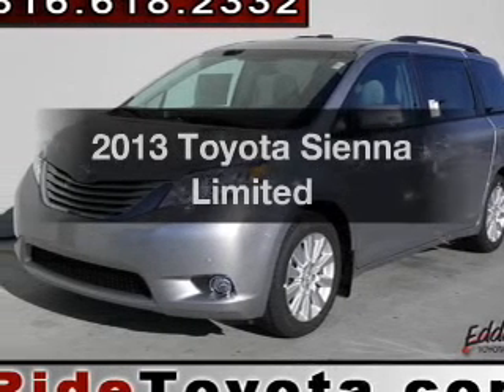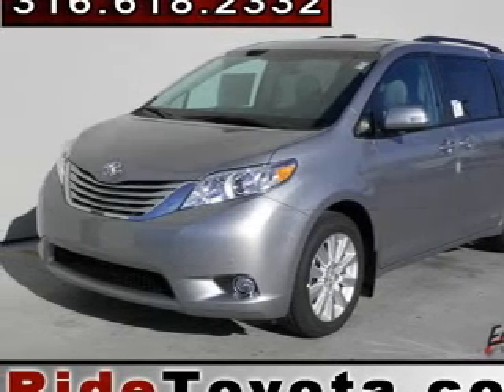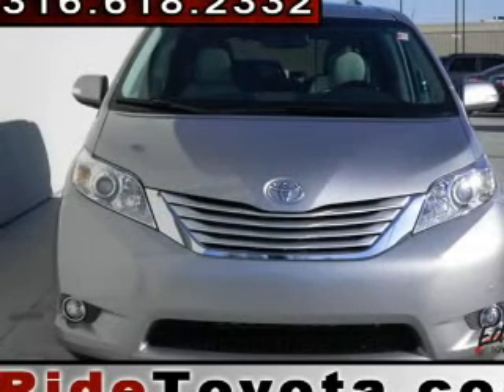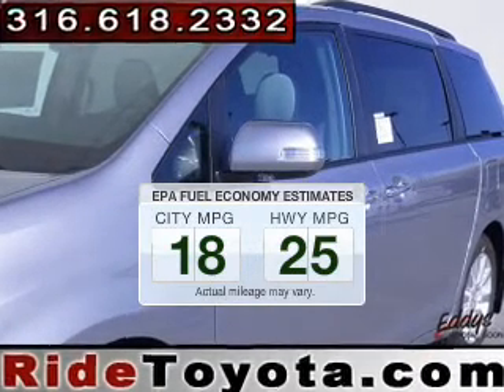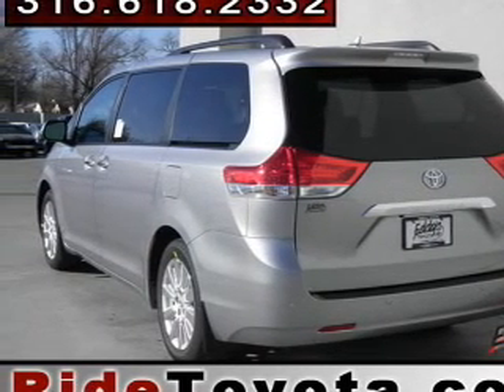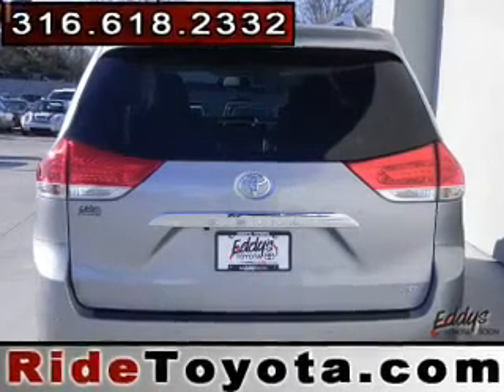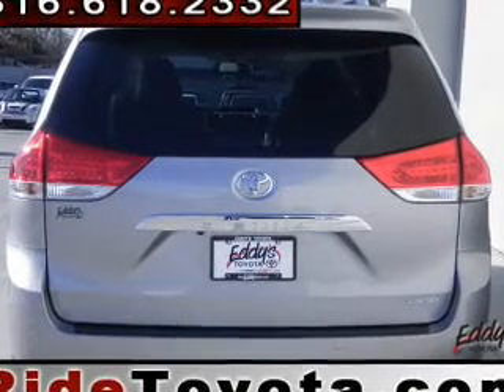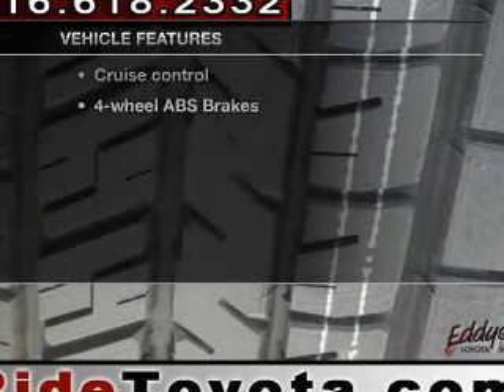2013 Toyota Sienna - Wichita KS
Year: 2013
Make: Toyota
Model: Sienna
Trim: Limited
Engine: 3.5 liter 6 cylinder 24 valve MPFI DOHC
Transmission: 6-Speed Automatic
Color: Silver Sky Metallic
Mileage: 6
Address:
7333 E Kellogg Dr